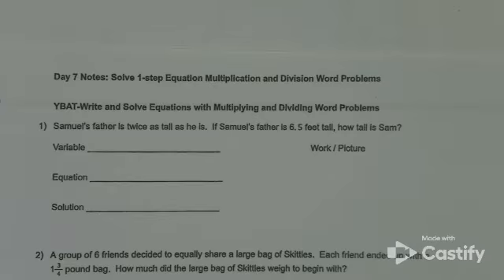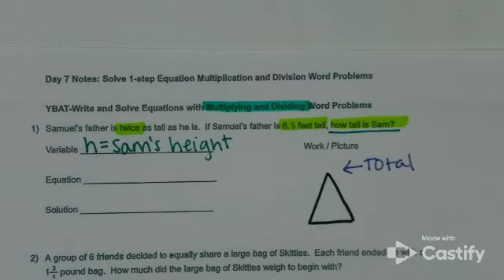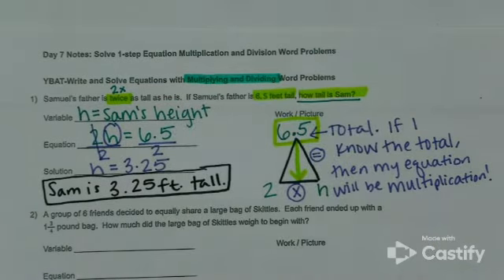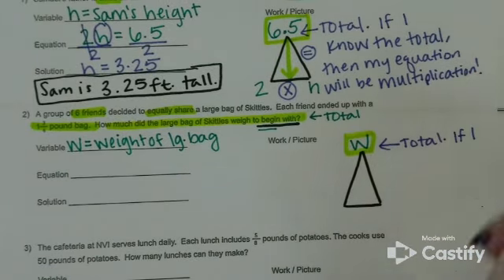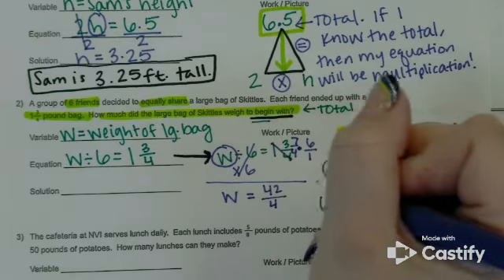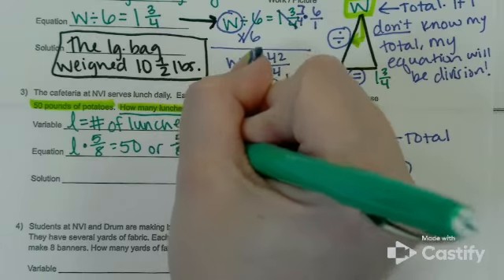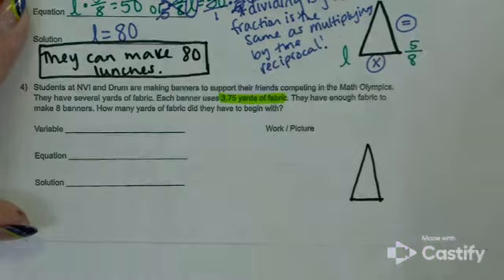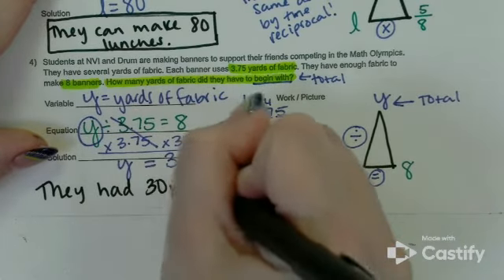T4 D7 Notes